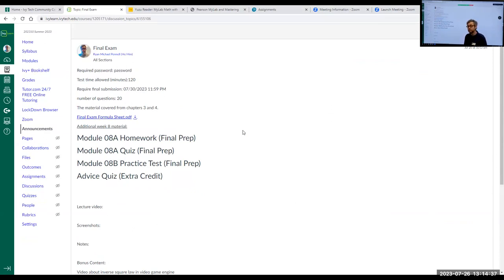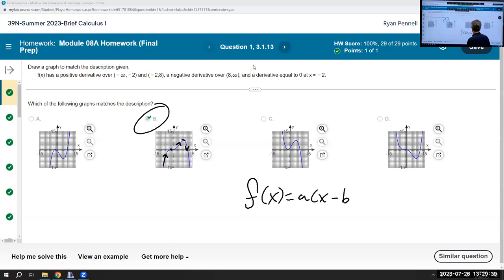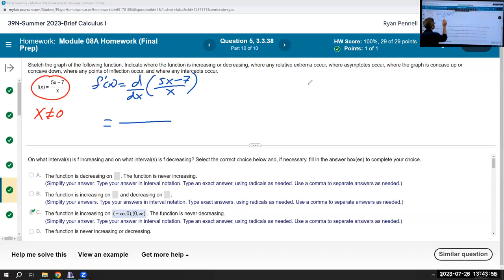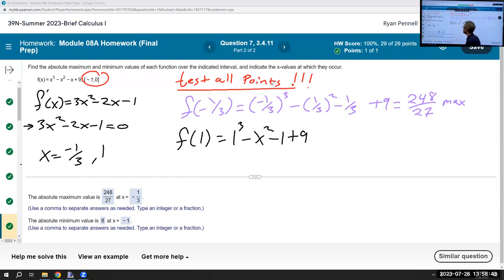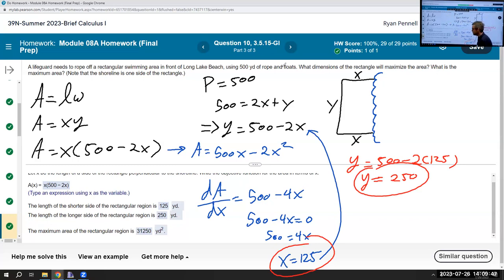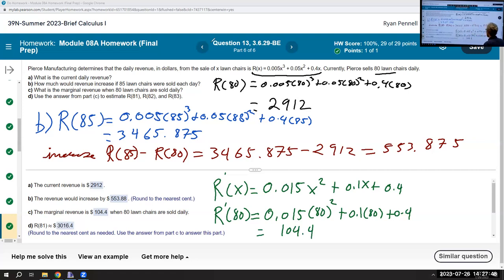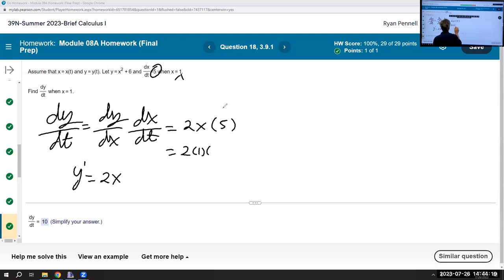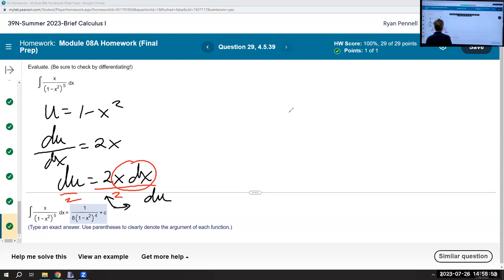Final Exam Ready: Brief Calculus Pearson Homework Review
In this video tutorial, we'll quickly go through Pearson calculus concepts for your upcoming final exam. We'll tackle problems directly from your homework and demonstrate how to utilize a calculator effectively.

final exam and advice for future students:

1. **Final Exam Details**: The final exam will be accessible with the password "password". You can start the exam at any time, and once you do, the clock will start counting down from 120 minutes. The exam consists of 20 questions, some of which have multiple parts. The material covered in the exam includes chapters three and four, focusing on topics learned after the midterm.

2. **Formula Sheet**: A formula sheet is provided for reference during the exam. While it contains helpful formulas, it's important not to rely solely on it for learning. It's more of a reference guide to assist you during the exam.

3. **Homework and Review**: There's a homework assignment for the week, which is about half of the usual workload. It's designed to help you review and consolidate what you've learned throughout the semester. Completing the assignment, along with the quiz and practice test, will ensure you're well-prepared for the final exam.

4. **Extra Credit Assignment**: There's an optional extra credit assignment where you're asked to provide advice to incoming students about how to succeed in the course. This is a valuable opportunity to share your insights and experiences, and completing it can earn you up to a two percent overall grade bonus.

5. **Advice for Future Students**: In terms of advice for future students, the consensus among previous classes is the importance of scheduling and time management. Pace yourself throughout the week to ensure you stay on top of the material and don't procrastinate until the last minute. Setting aside dedicated study time each day can greatly improve your understanding and retention of the content.

6. **Bonus Content**: There's bonus content available for those interested, such as a math video exploring algorithms in video games that utilize calculus concepts. While this content isn't required, it can be engaging and beneficial, especially for students interested in computer science or related fields.

In conclusion, while the final exam may seem daunting, thorough preparation through review, completing assignments, and managing your time effectively will set you up for success. Additionally, sharing your advice and experiences with future students not only benefits them but can also earn you extra credit. Good luck with your exam preparations, and remember to utilize all available resources to excel in the course.